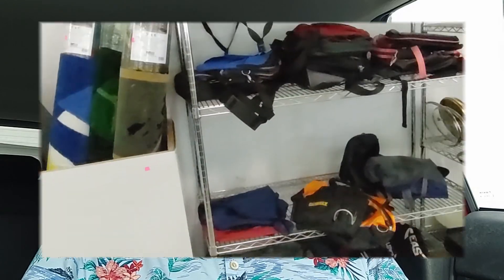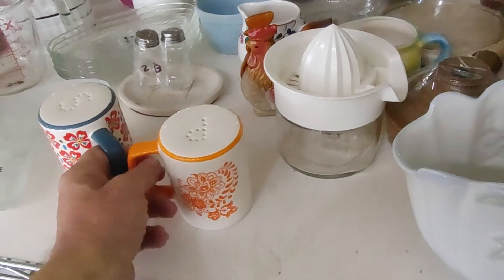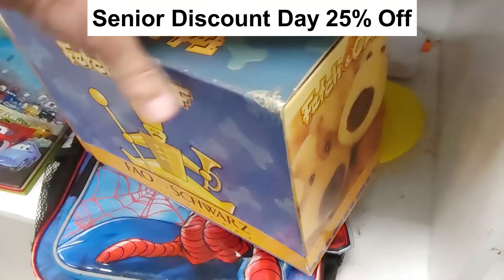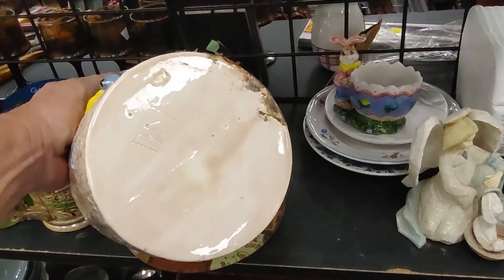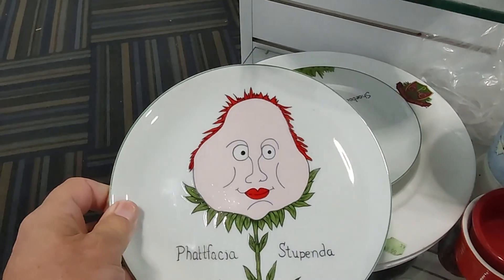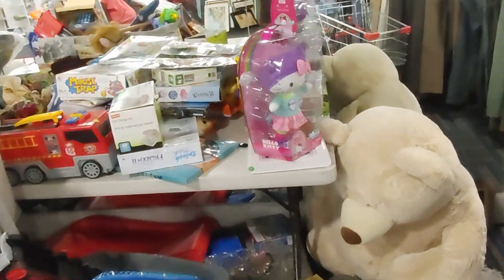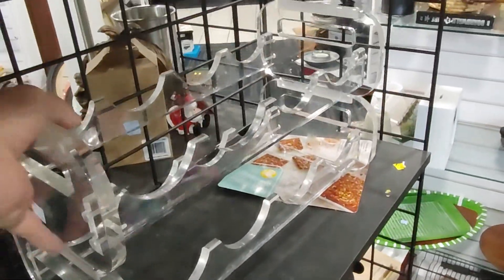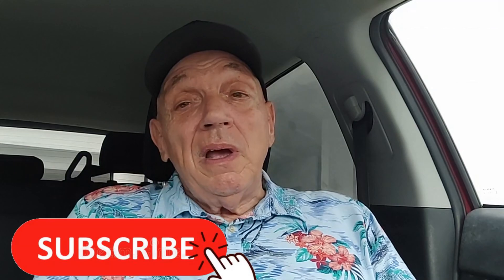Searching for Thrifting Treasures. Goodwill & Salvation Army Finds. Thrift With Geno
New Videos Added Every Few Days
Searching for Thrifting Treasures. Goodwill & Salvation Army Finds
Thrift With Geno